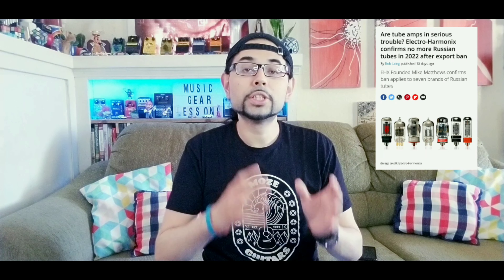Guitar Amp Tube Shortage: Possible Solution!!!!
everyone is talking about the current tube shortage that has guitar players stressing over vacuum tubes.

Western Electric has announced a possible solution!!!

Music in this guitar blog was provided by the coolest musician/s at AudioNautix